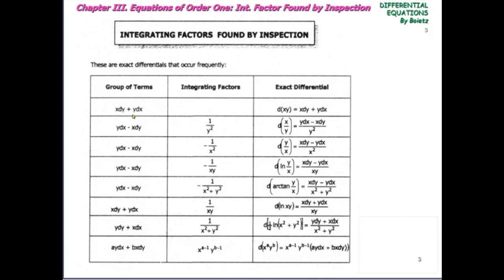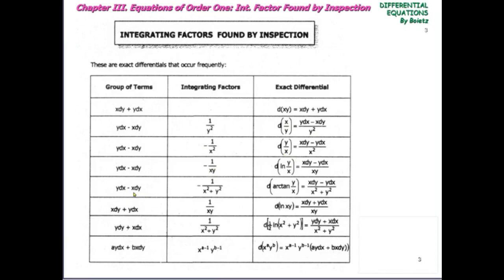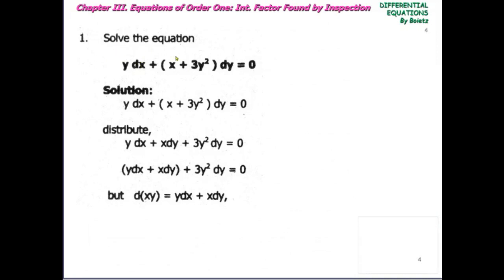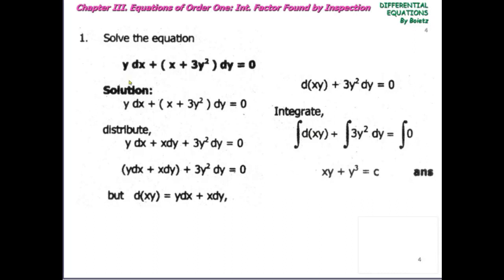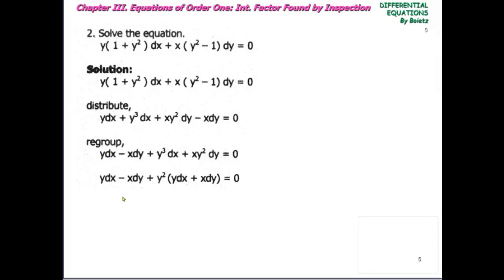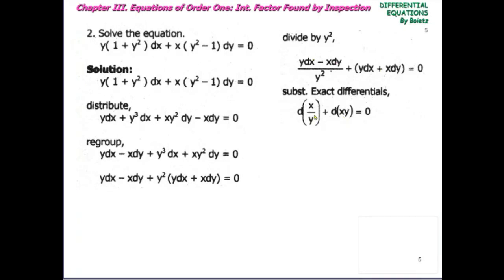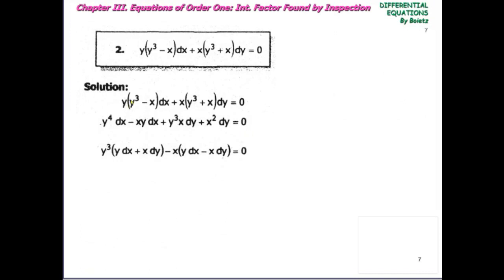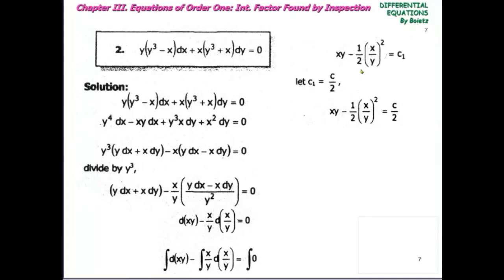DE Lectures: INTEGRATING FACTOR FOUND BY INSPECTION